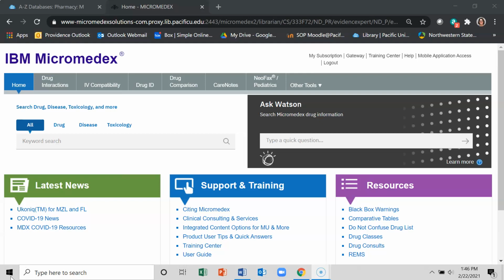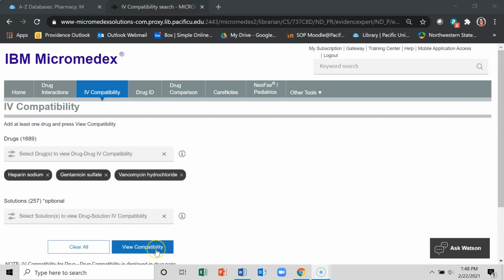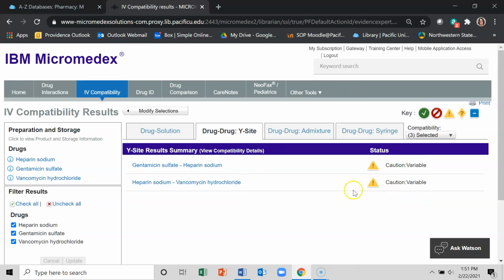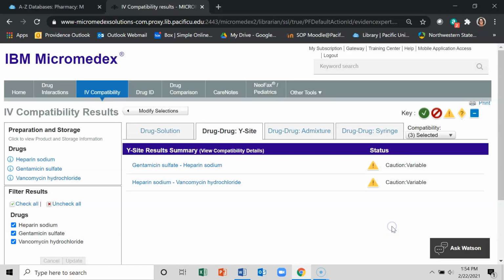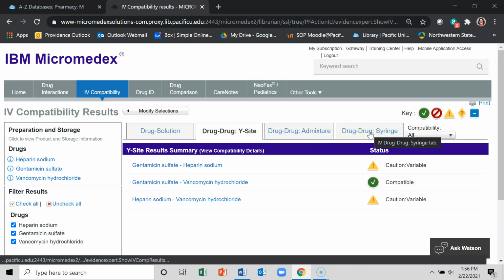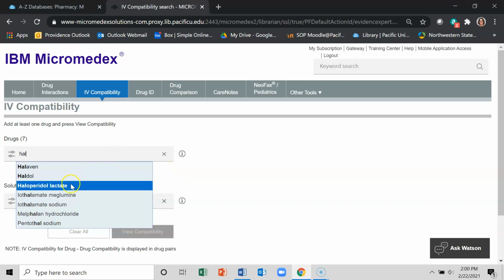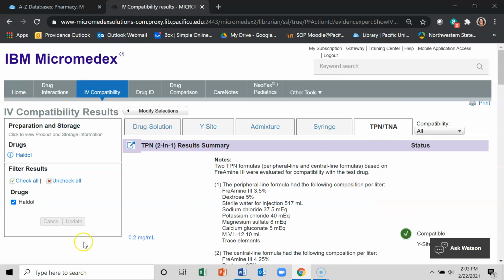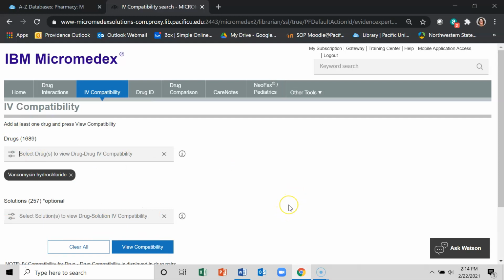IPPE1 IV Compatibility in Micromedex